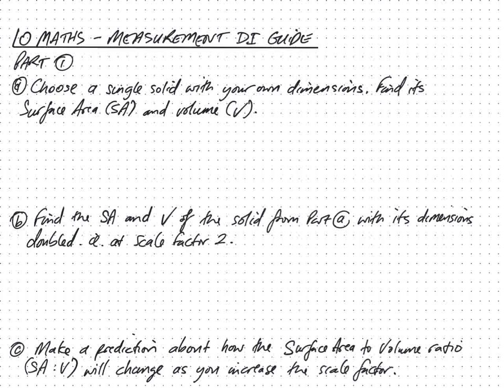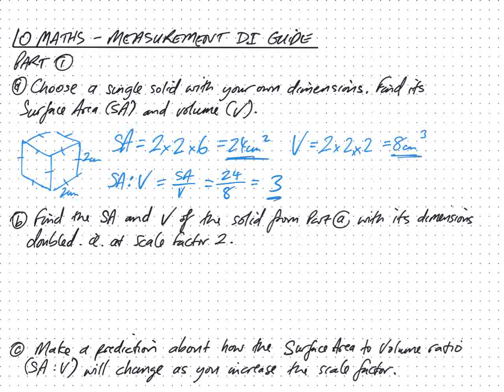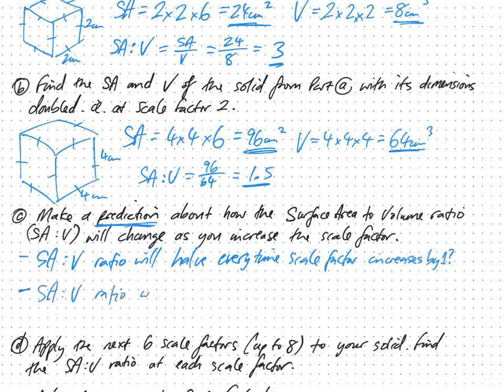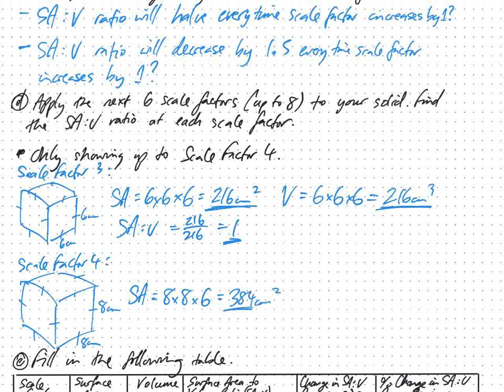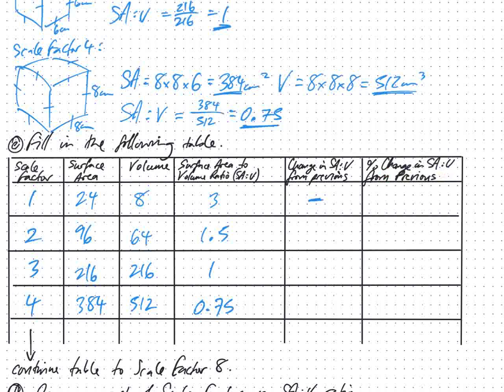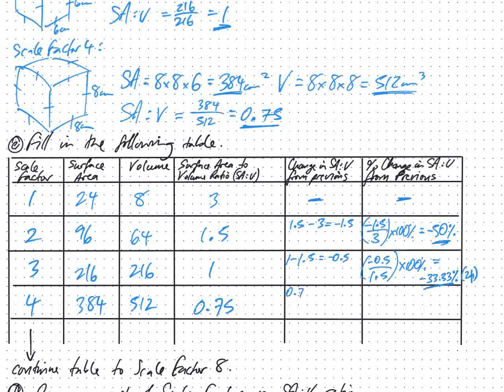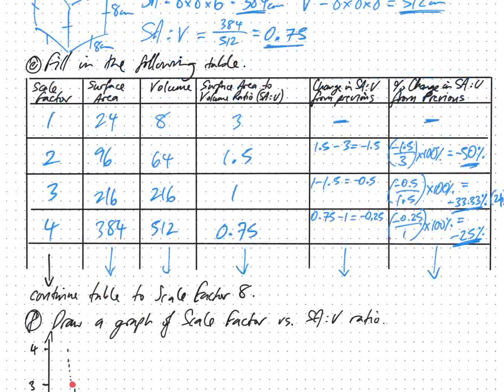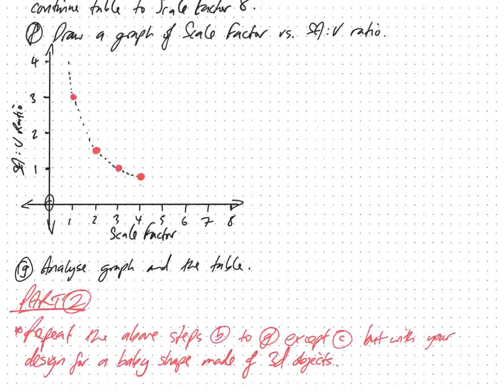10 MATHS Measurement DI Guide